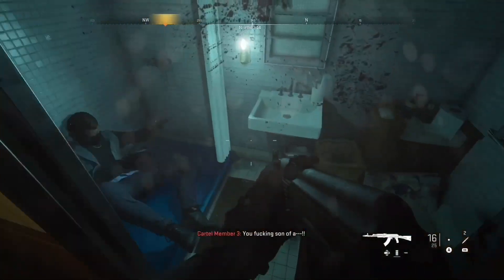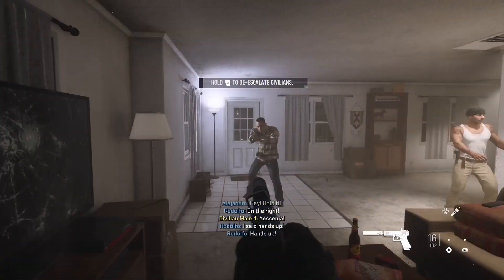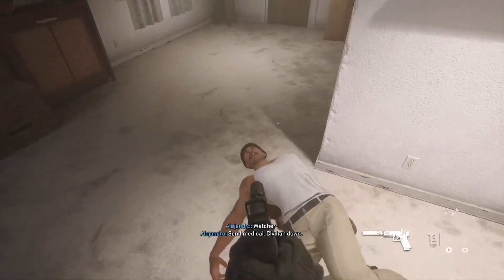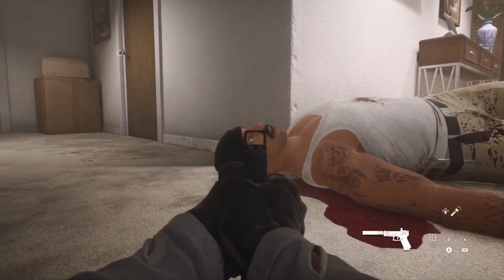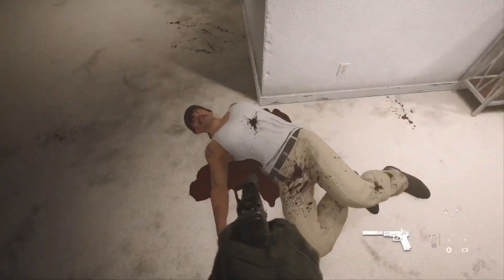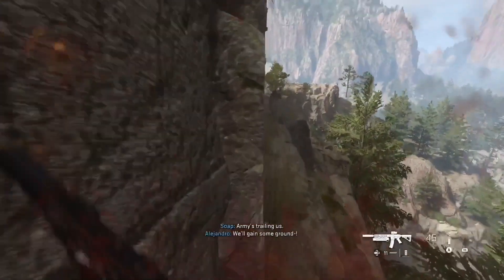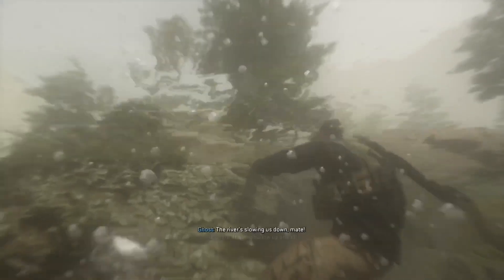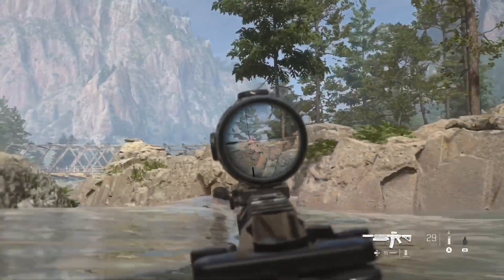The Bullet Damage in Modern Warfare 2 is Incredible